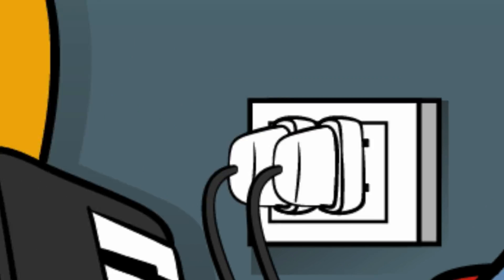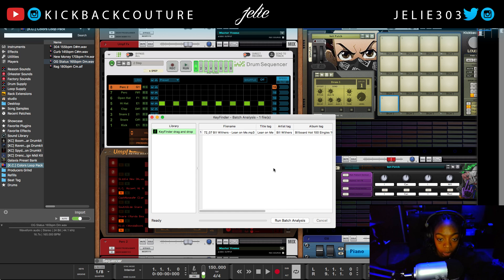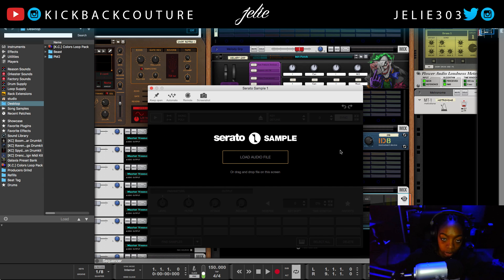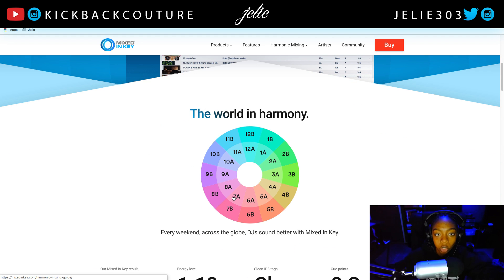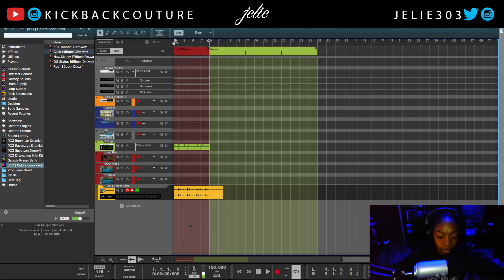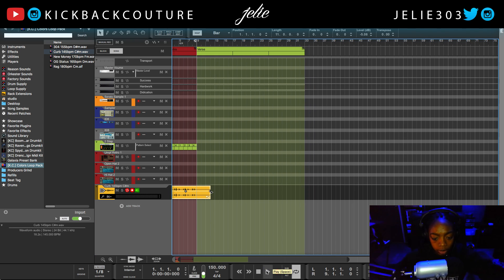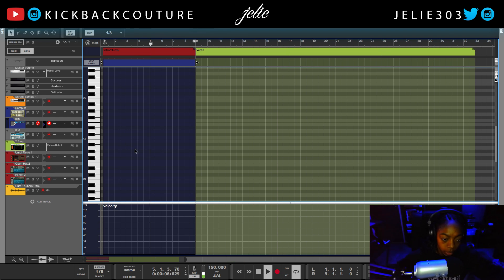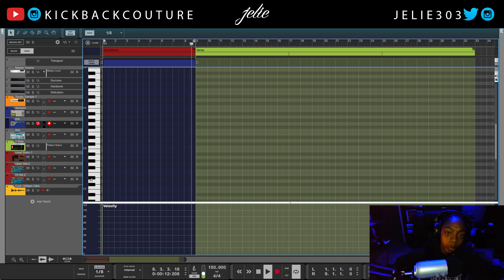How to Find the Key of Samples | Reason 10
Thread Beast
Extra $50 Worth of Items